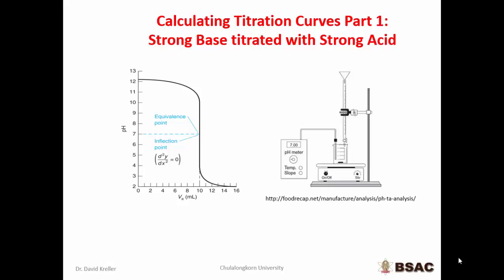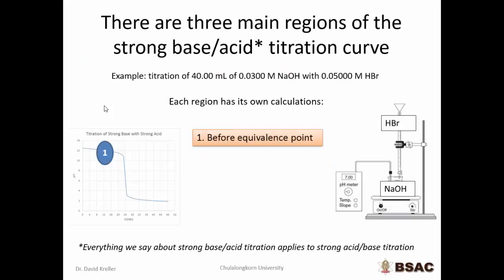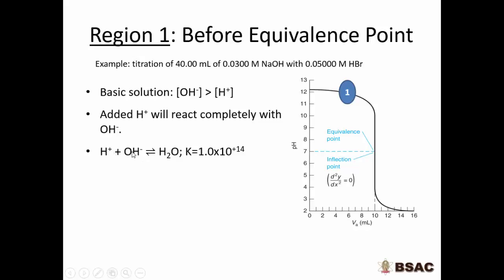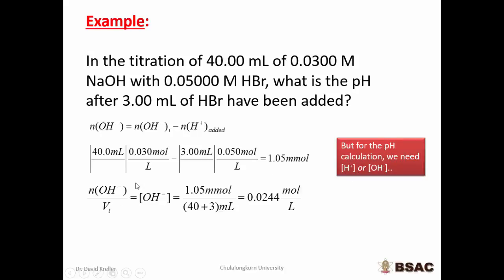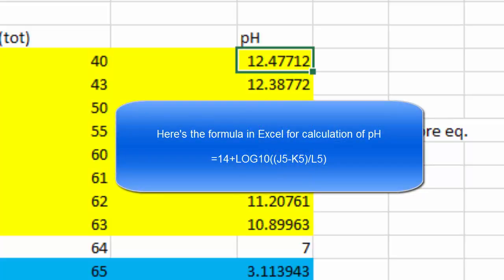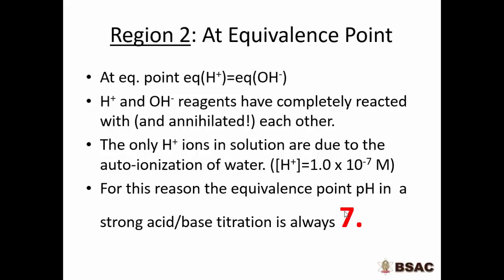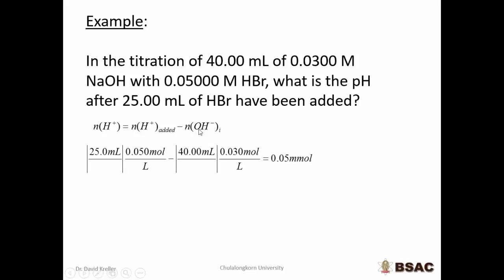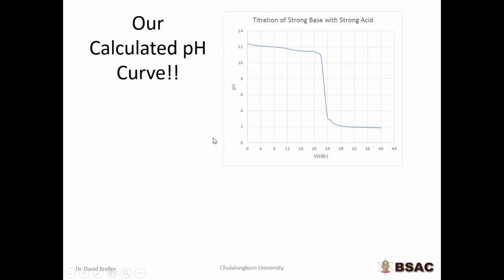Titration of A Strong Base With A Strong Acid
In this video I work through the way pH is calculated through the different regions of a strong base - strong acid titration curve.